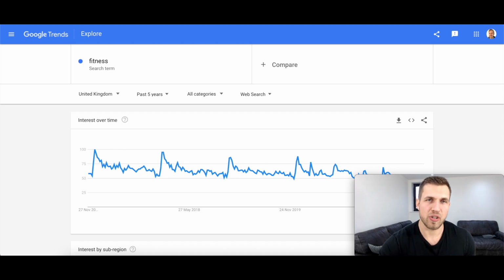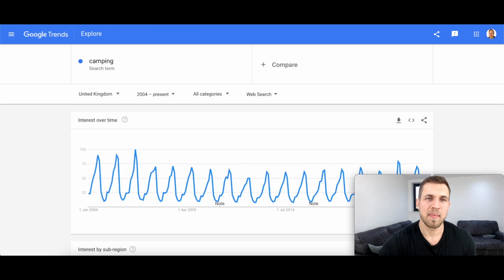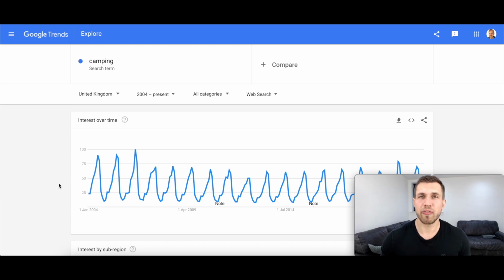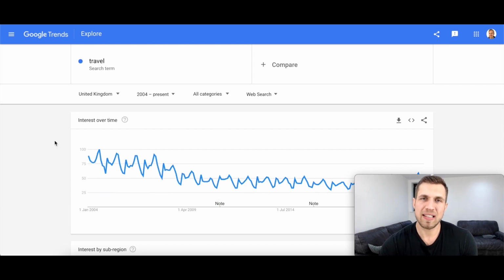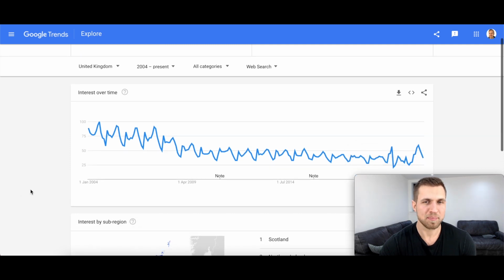Product Research - What To Buy For Q1 2022??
🛎Ben on Tik Tok @FBAmentor
☎️Ben on Instagram @FBAmentorUK

★ ☆ ★TOOLS I RECOMMEND TO USE FOR AMAZON FBA★ ☆ ★

💰💰💰Expert Amazon FBA UK Accountants that understand your business! Osome (SAVE £100 - FBAM100)